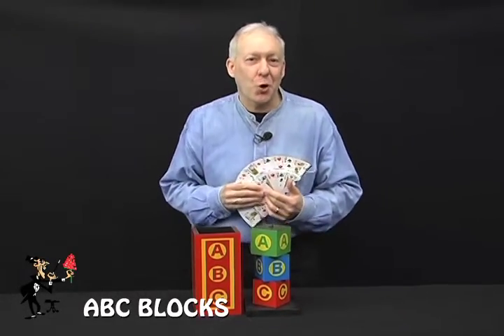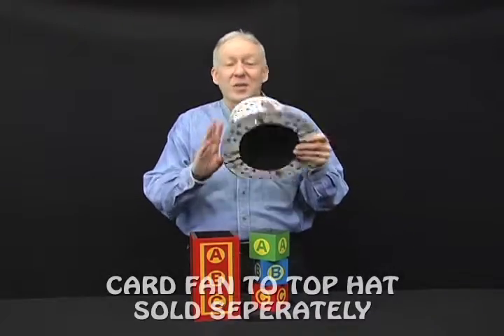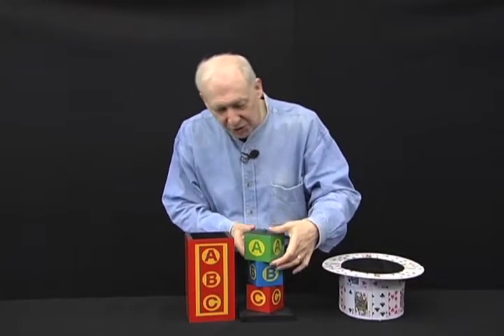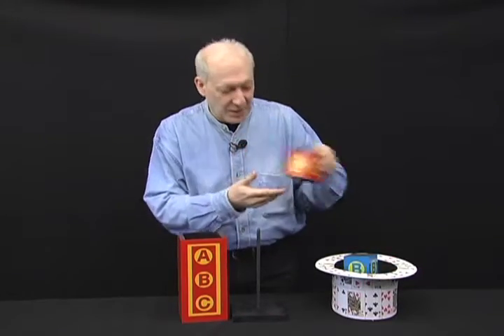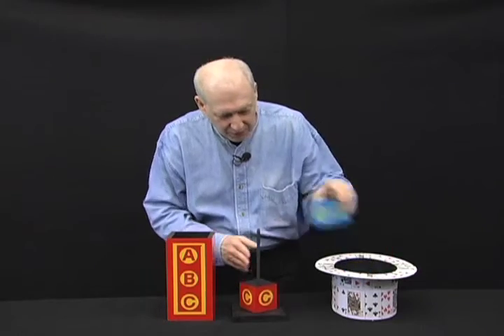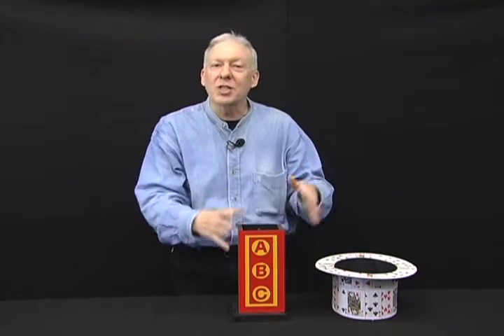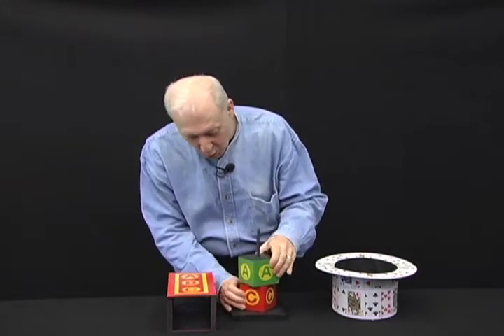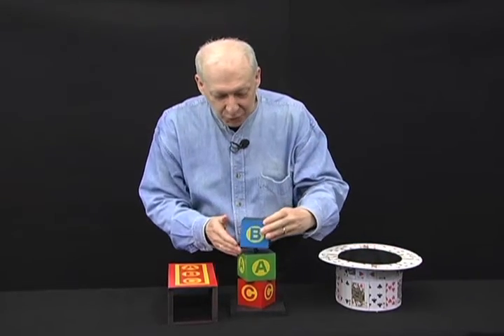ABC BLOCKS - DAYTONA MAGIC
Three solid wooden blocks are shown to be on a wooden dowel. One at a time, each is removed from the dowel and one placed in a top hat or other container for a few moments. They are then returned to the dowel and covered with a tube. Upon removal of the tube, which is shown to be empty, one block has now magically vanished! It is later found back in the top hat.